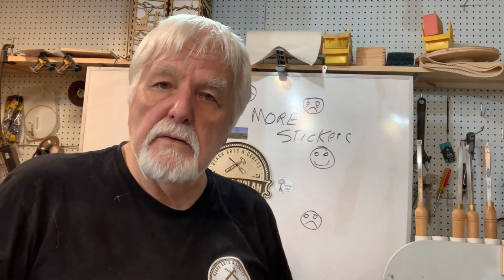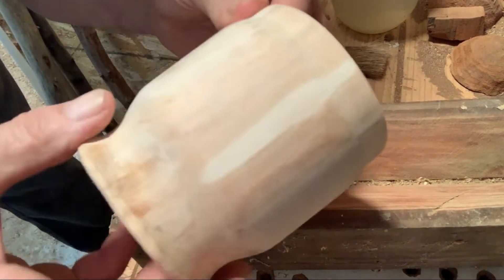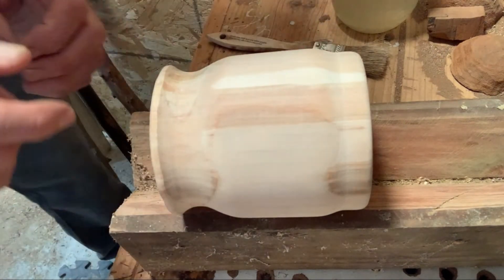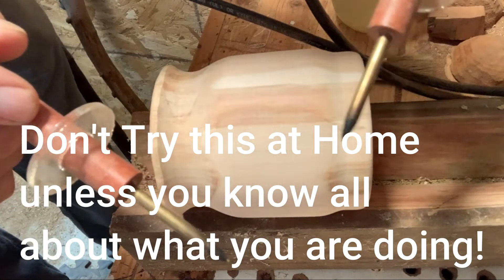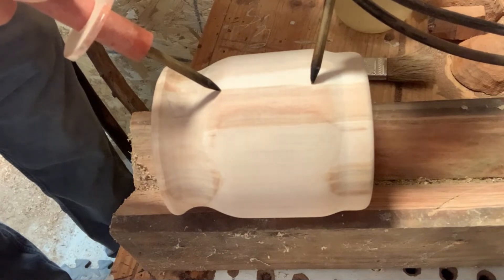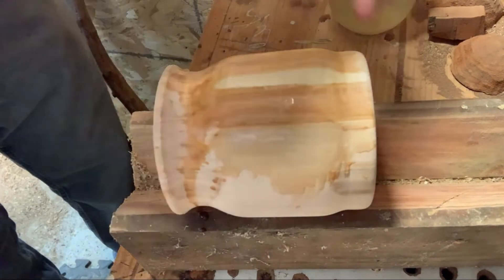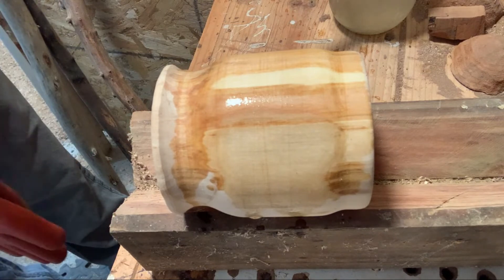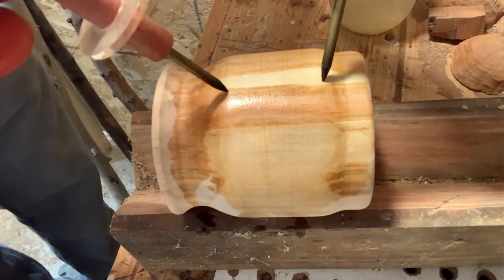Lichtenberg Fractal Burning a Cup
In this project, I will be using a Lichtenberg Fractal Burning to burn lightning patterns into a Bradford Pear wood cup that I turned about 6 months ago. This process is created by the passage of high voltage (15,000) volts through the surface of a material.
CAUTION:  Fractal Burning is dangerous and deaths do occur annually due to unsafe practices when working with electricity. So grab your favorite beverage sit back and let's burn a cup!